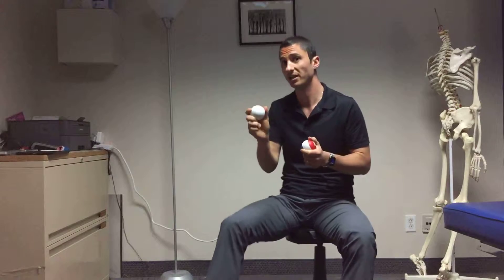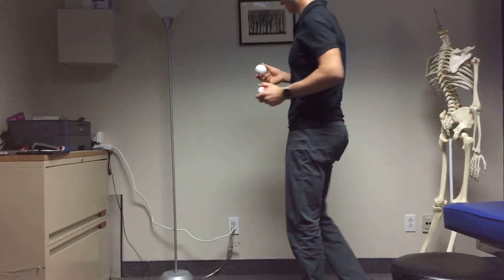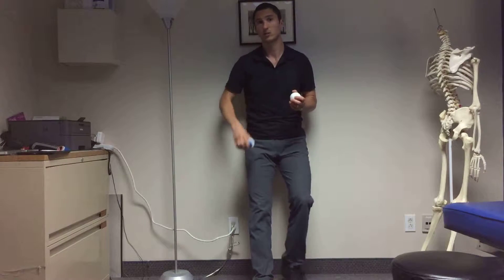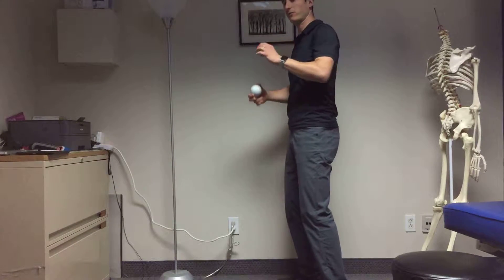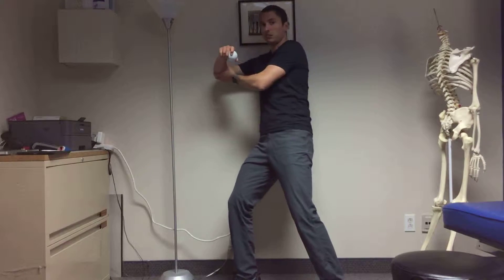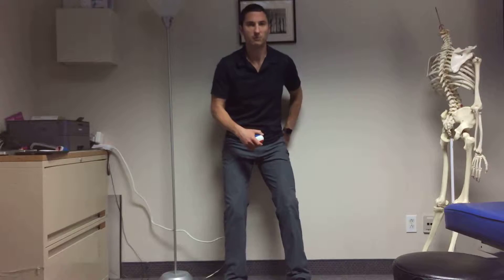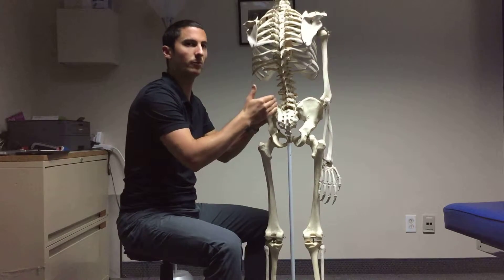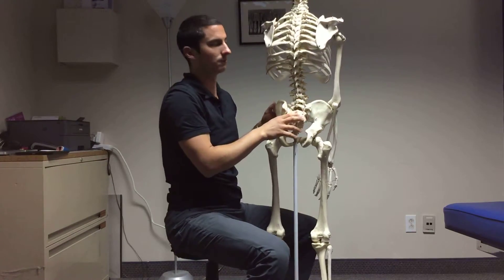Dr Simon Aboumerhi chiropractor: auto-massage using a ball.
Dr Simon Aboumerhi: How to auto-massage your shoulders, back and glutes using rubber balls of different densities.